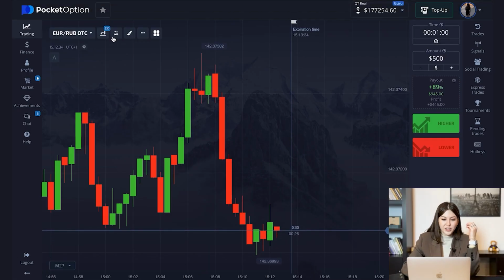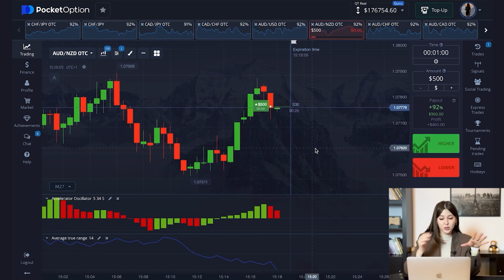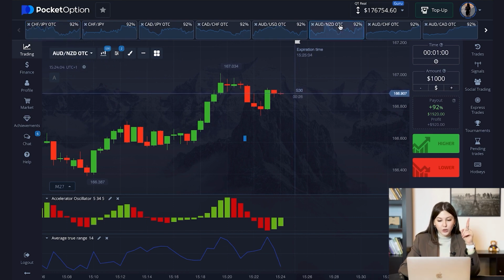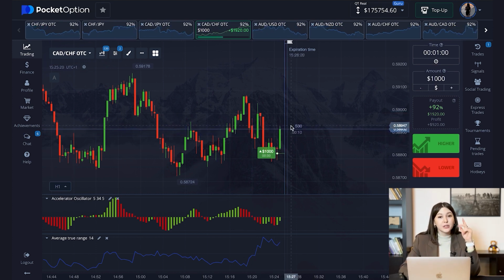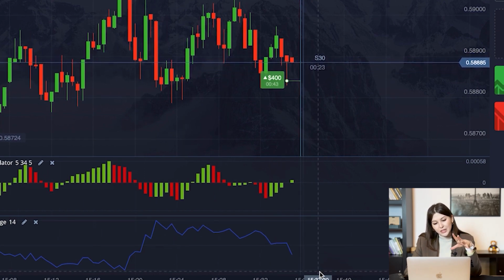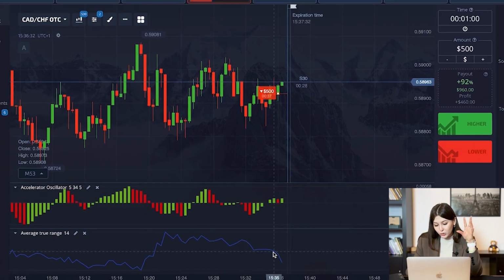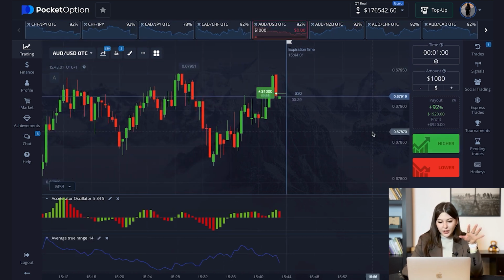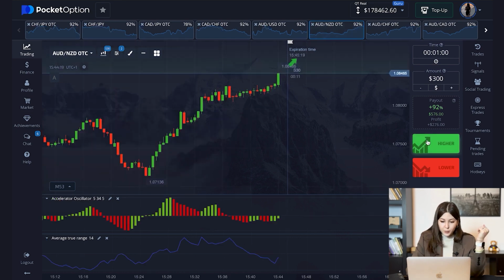Using Martingale Strategy in Binary Options Trading| Pocket Option Broker